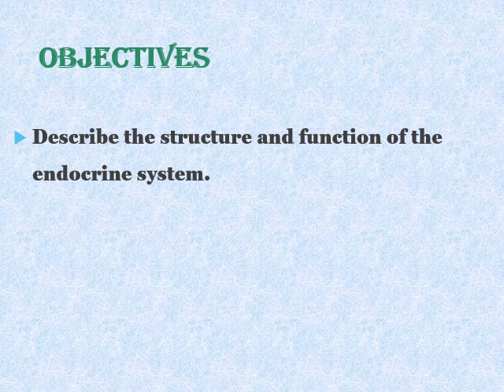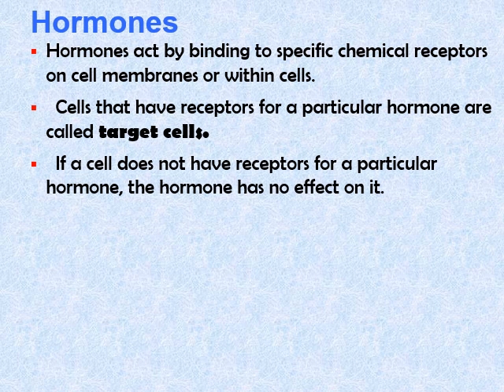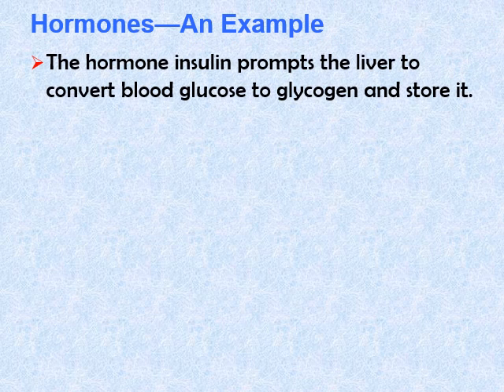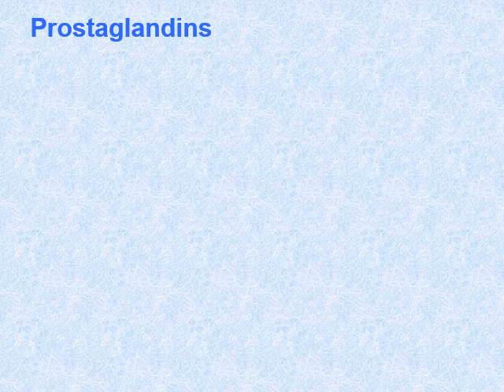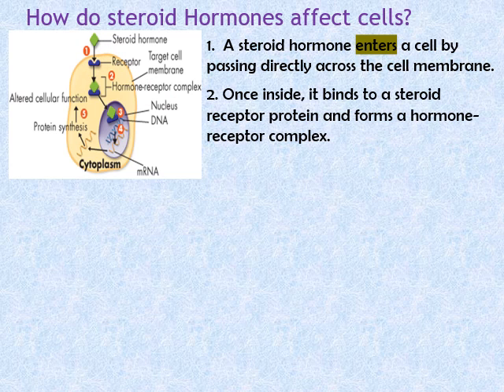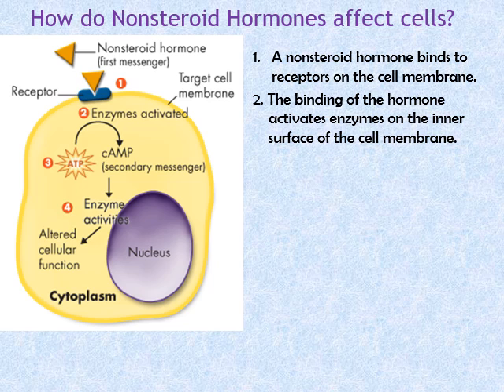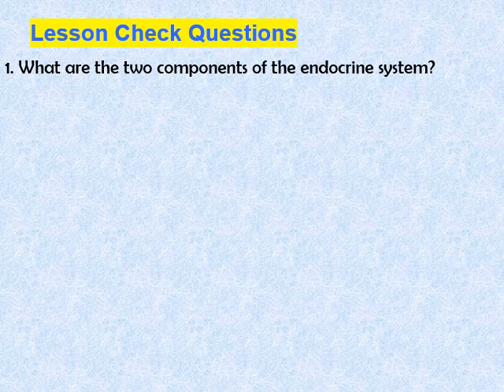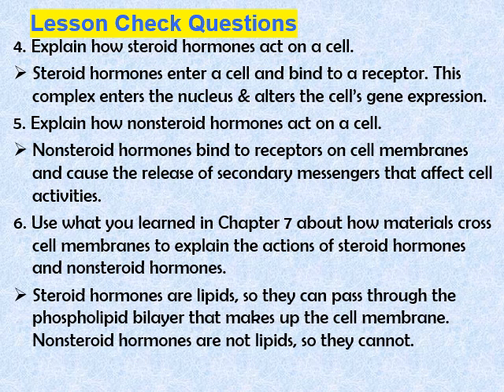G11 Biology Week 13 Chapter 34 Lesson 1 The Endocrine System